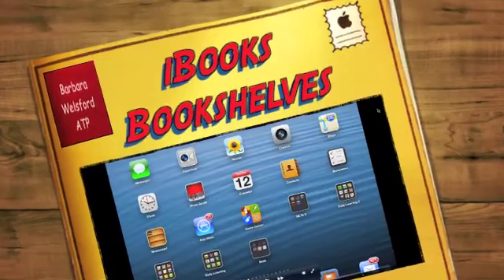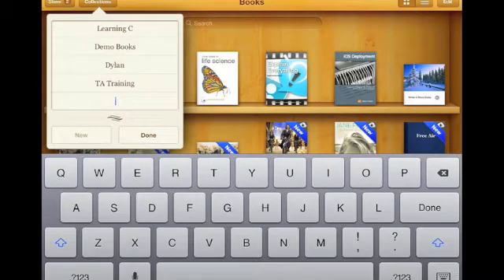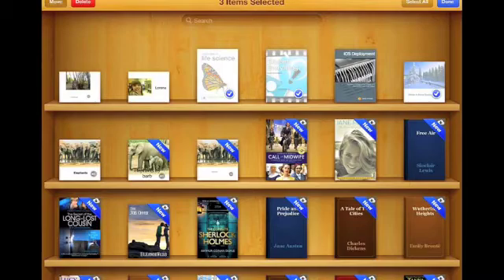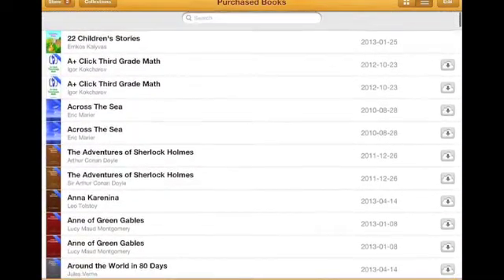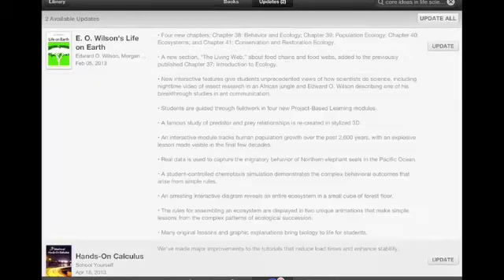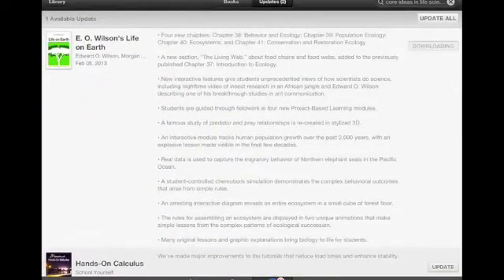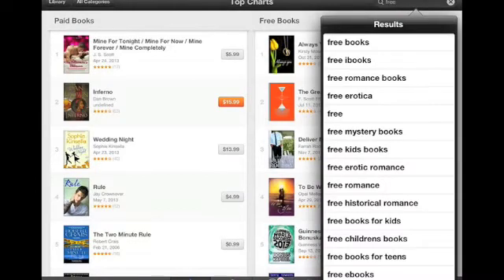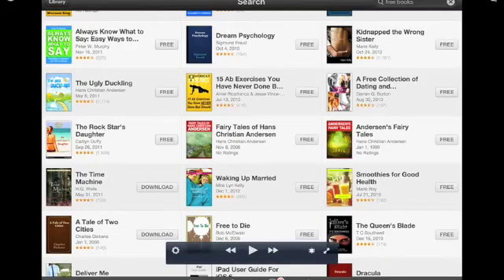iBooks Bookshelves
iBooks is a tremendous App that allows users to purchase books and organize those books into personalized or individualized bookshelves.  This capability comes in handy for ANYBODY but specifically for students with organization difficulties, teachers with multiple students using one iPad and students with many subject areas and many documents to organize and file.  This AT FastTracks Video Key walks you through how to make different bookshelves in iBooks.